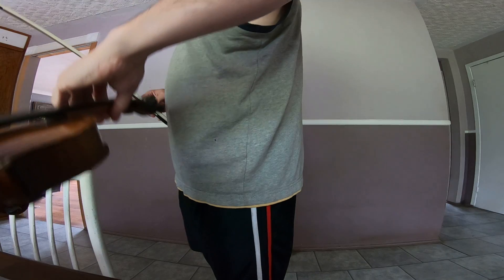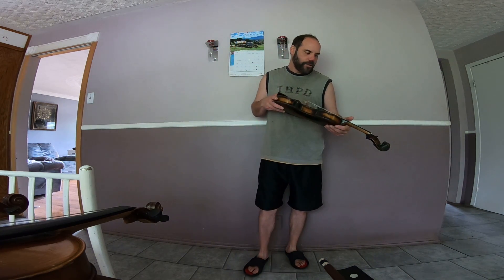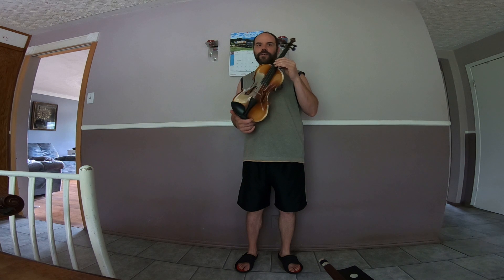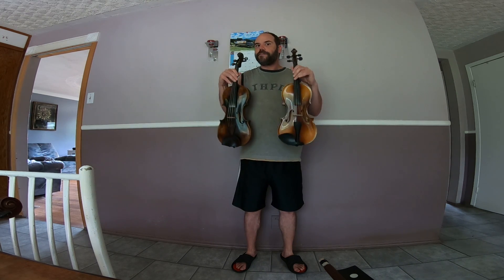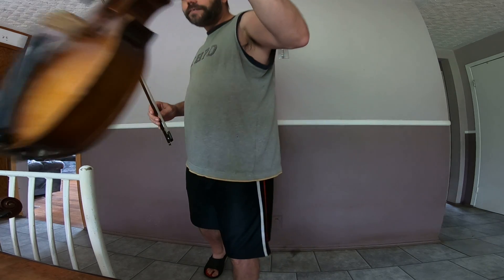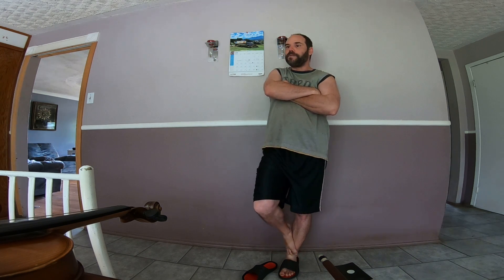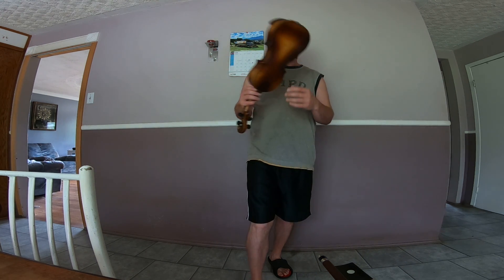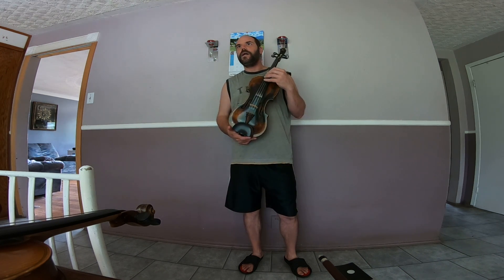The secret of Armati ,Gurnani and Stradivarius shapes and sound .4